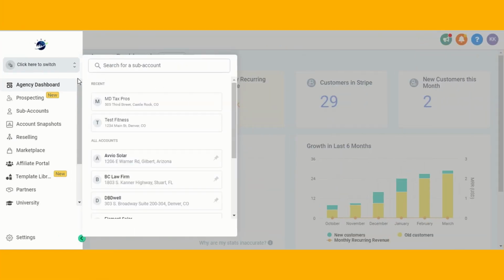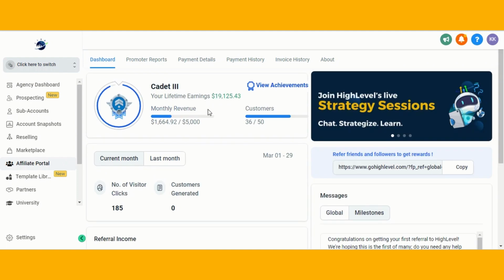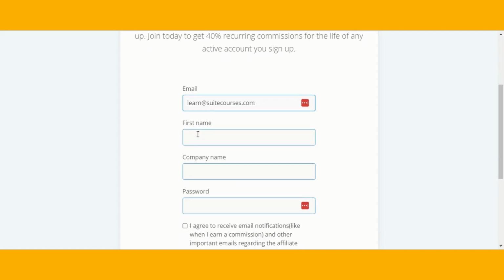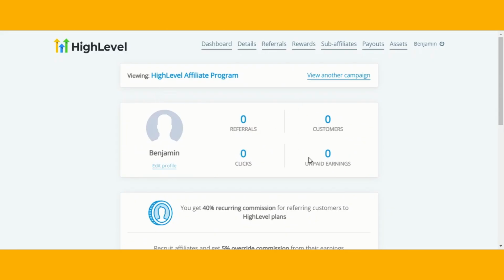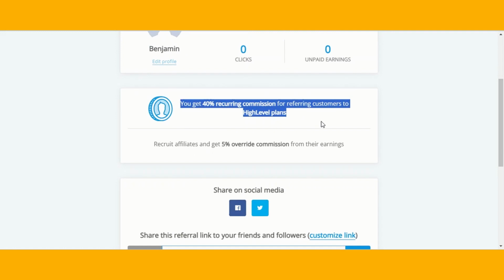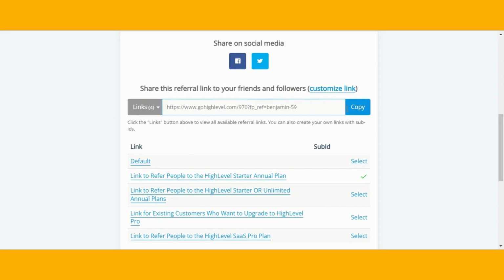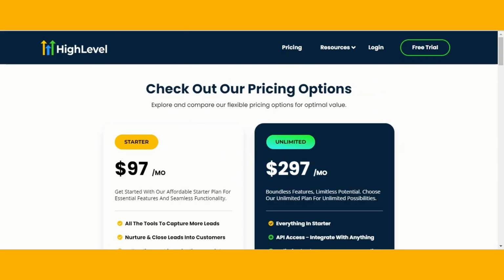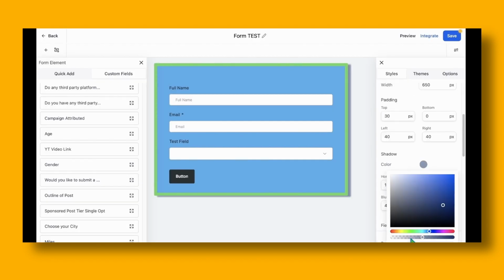GoHighLevel Affiliate Program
👇🏻 Tune into our webinar to uncover why to join our course and unlock the potential of HighLevel!